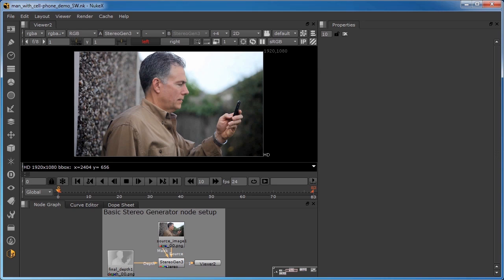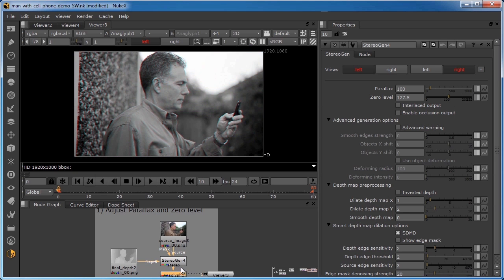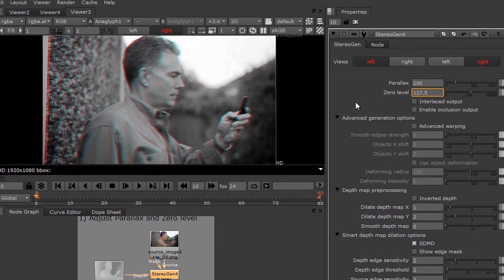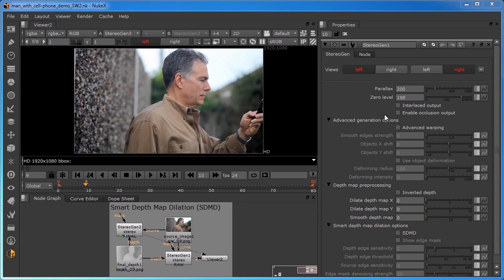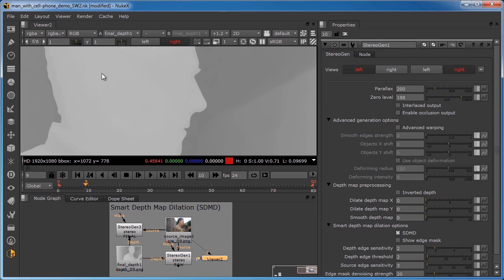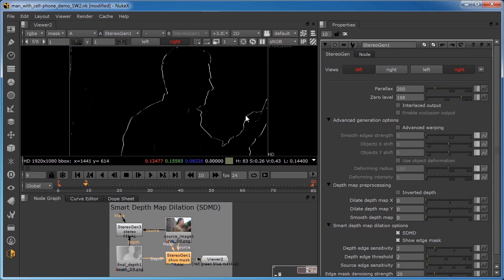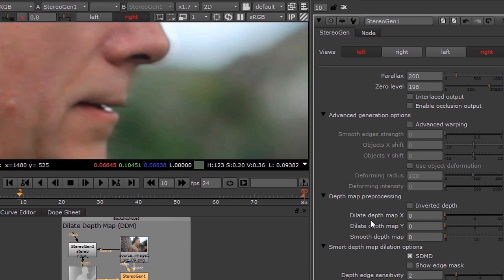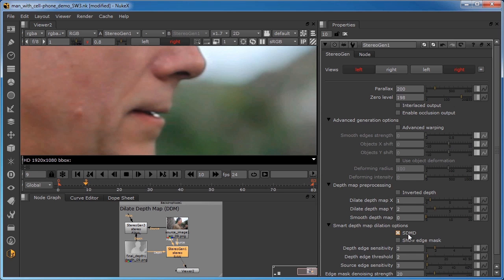2D to 3D Suite: Getting Started with Stereo Generator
An introductory tutorial on Stereo Generator basic usage in NUKE environment. The most important parameters for on-the-fly depth correction are explained. These options allow for significant reduction of typical conversion artifacts, especially the ghosting effect because of the different look of the same edge in the left and right eye.